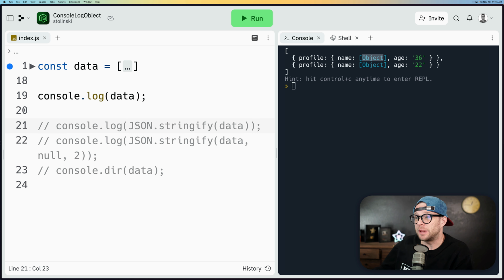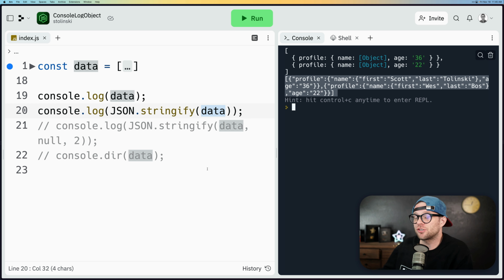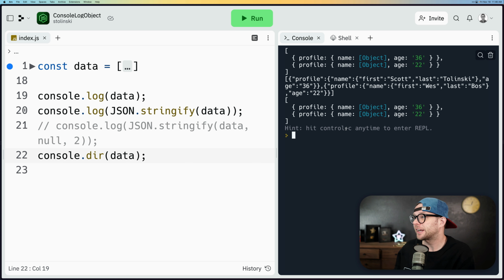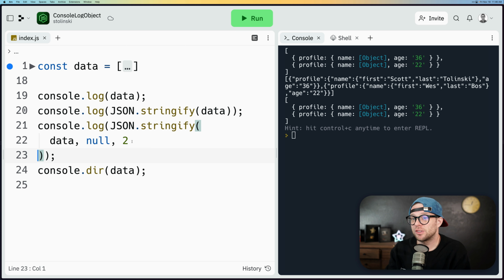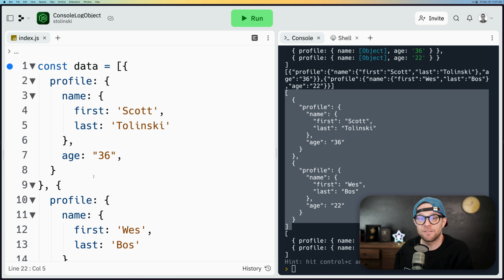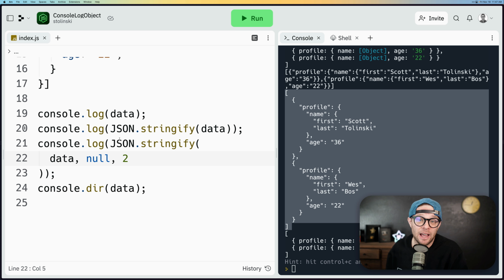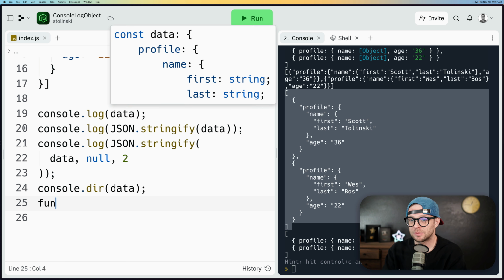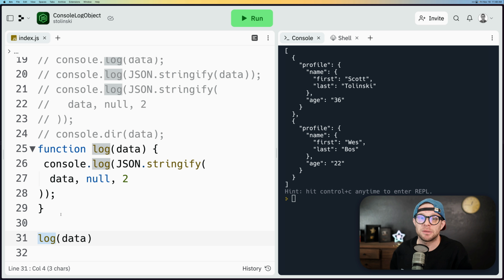Console Log [Object]